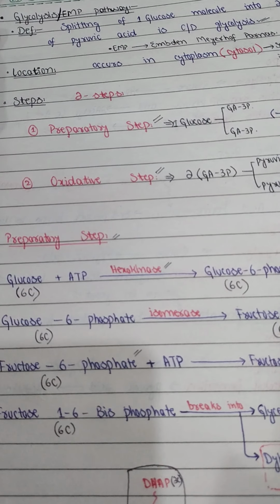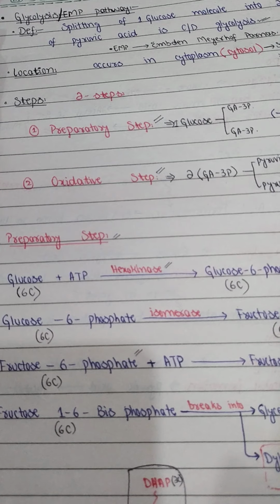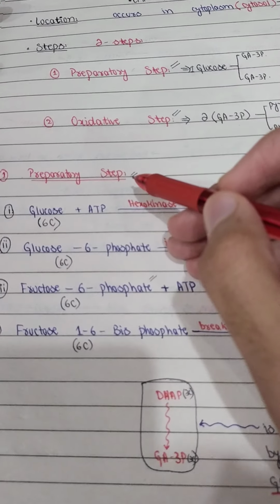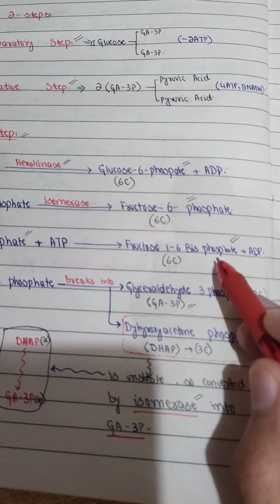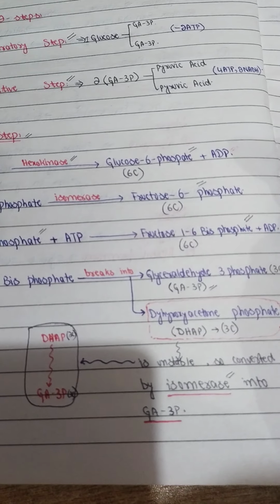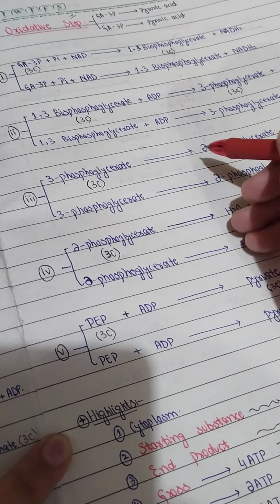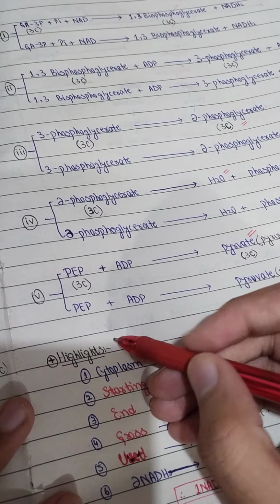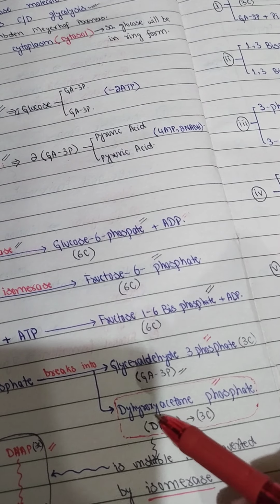Glycolysis biology biochemistry aerobic_respiration